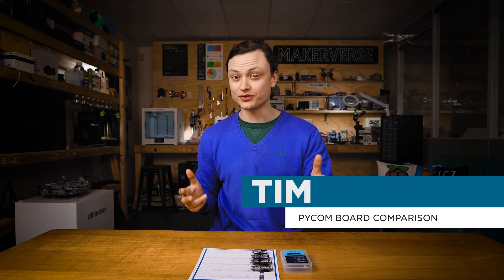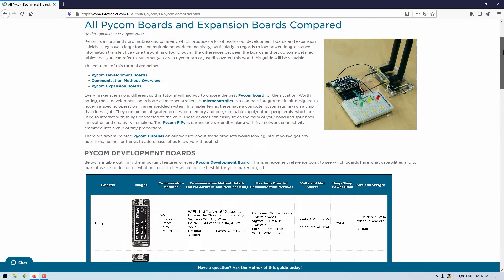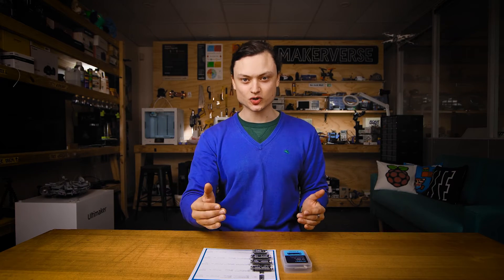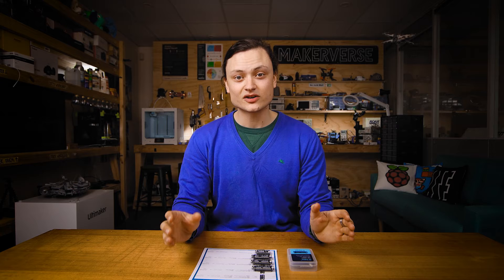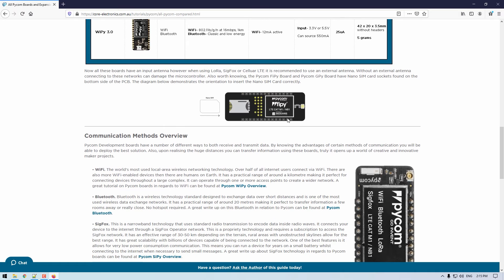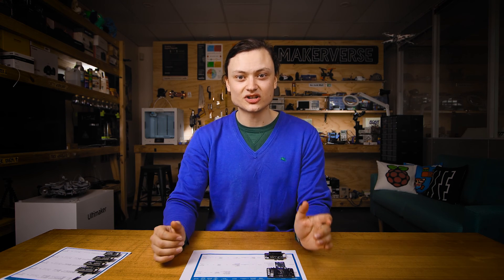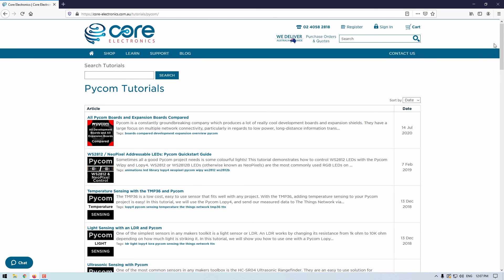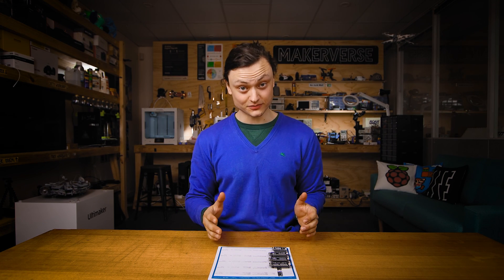All Pycom Boards Compared | Over 40km Connectivity Within Your Palm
Whether you're a Pycom Pro or just discovered this world this guide will have something for you.